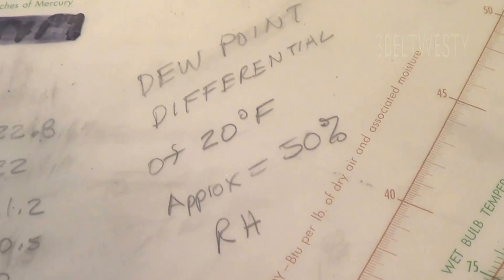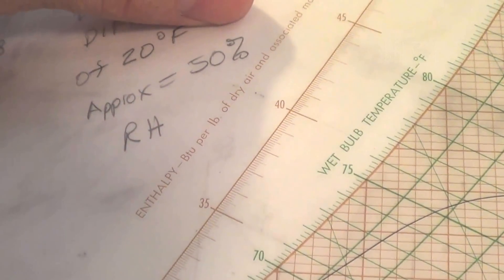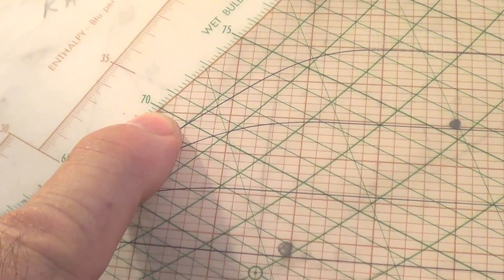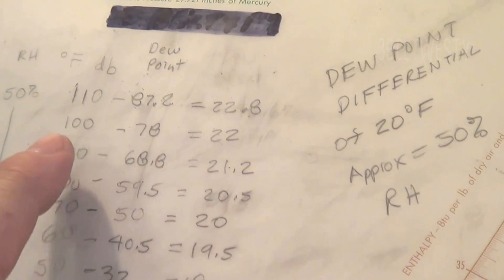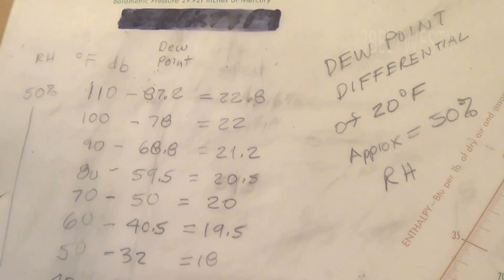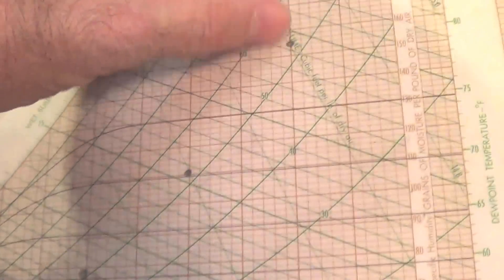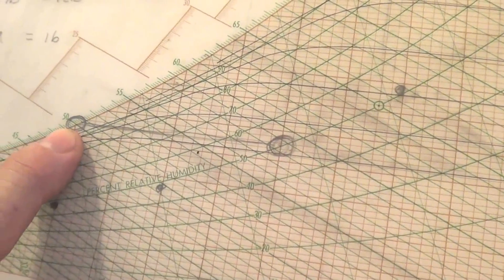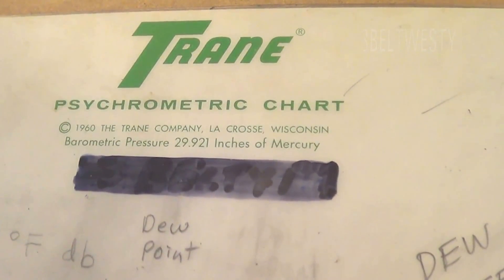Psychrometric Chart Lesson 5 Dew Point Differential 20F 50 %RH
At 50 precent RH , The Dew point is roughly 20F less than the Dry bulb Temperature. This approximation is about exact at room temperature.